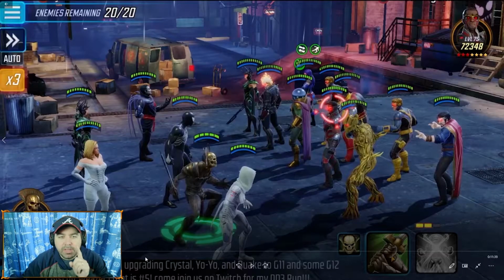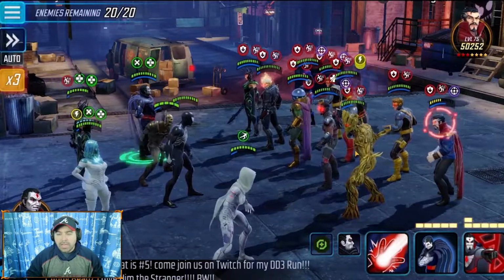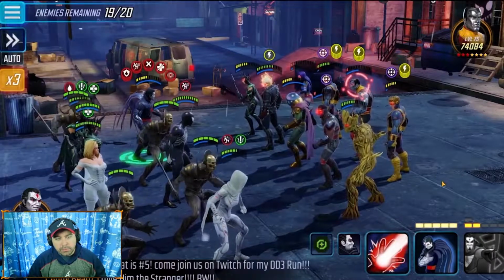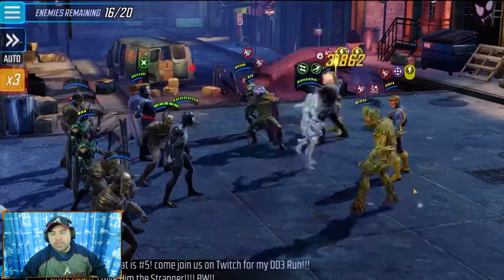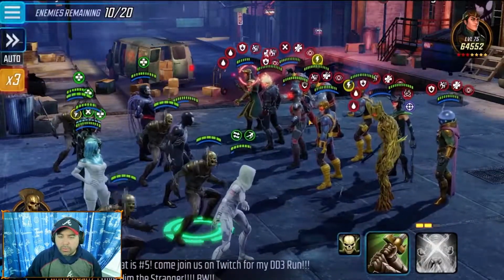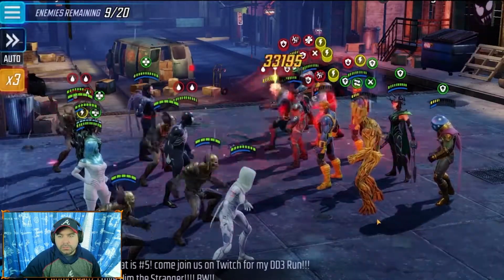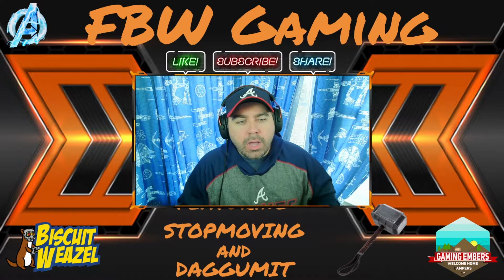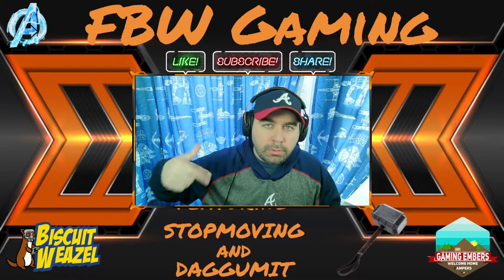5 Tips to One shot DD3 Node 1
In today's video, Biscuit talks about what made his DD3 Node  1 one shot one kill with 5 tip:  Choose your characters carefully, clone Hela with Sinister, Take your Time, Ask for Help, and Spam basics for Node 2!